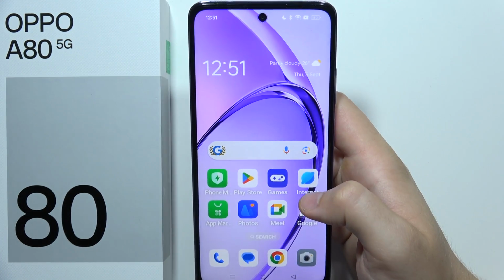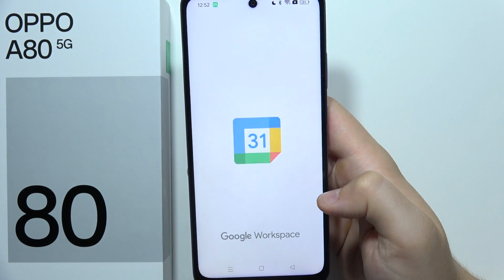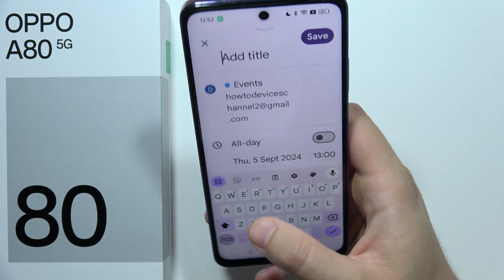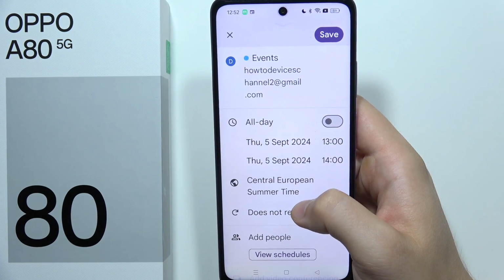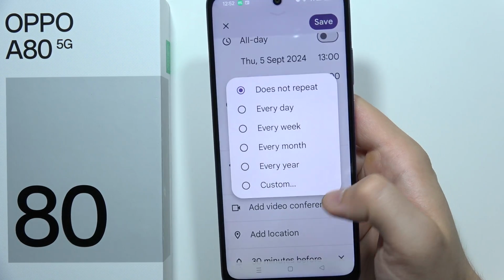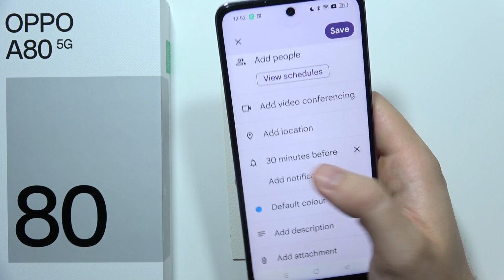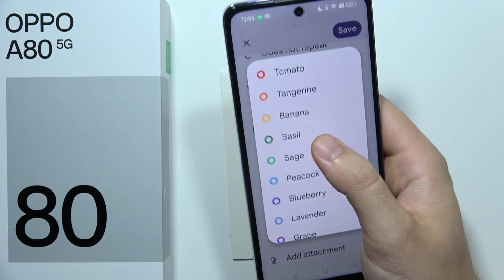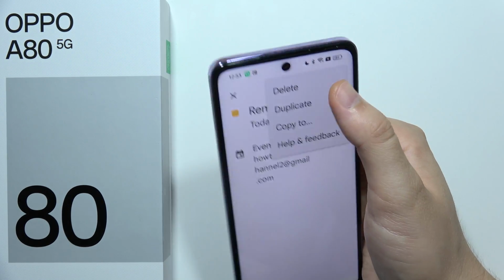OPPO A80 5G: How to Set Reminder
Learn how to set a reminder on your OPPO A80 5G. This video guides you through the steps to create and manage reminders on your device, helping you stay organized and on top of your tasks. Set reminders on your OPPO A80 5G with ease!

If for some reason this video to Oppo A80 5G did not help you, then leave a comment and describe your problem, I will try to respond as soon as possible and help you.